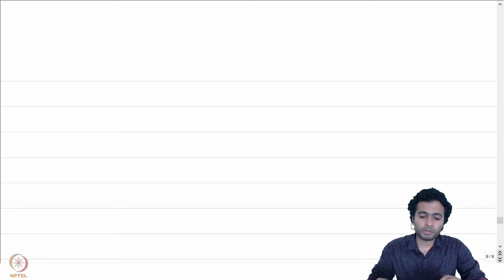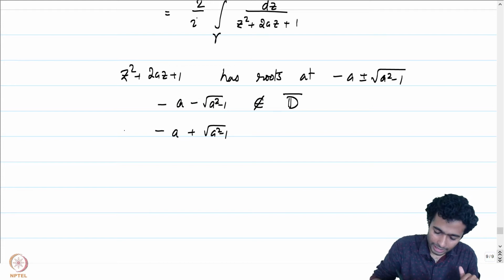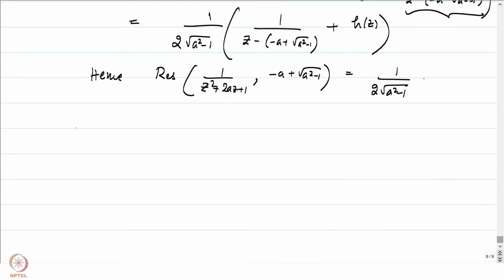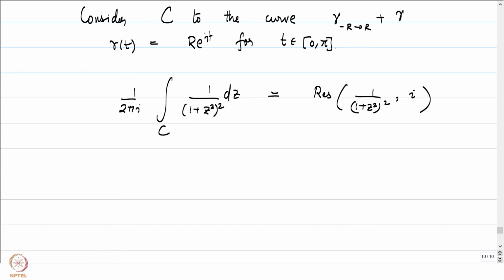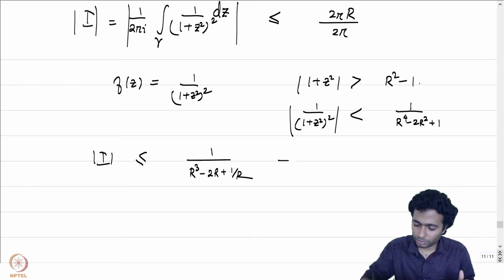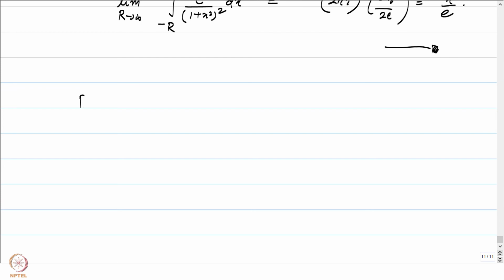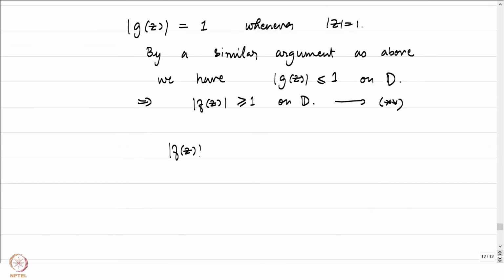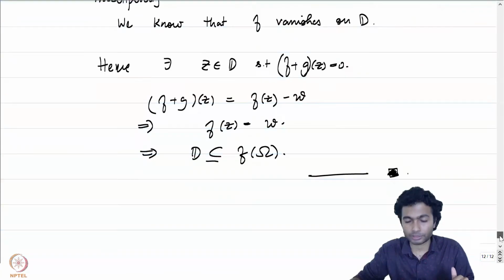Lecture - 10.4 Problem session